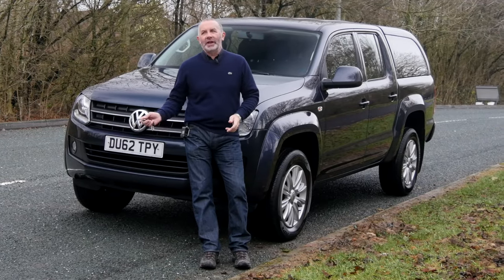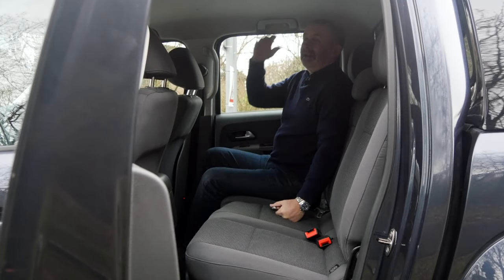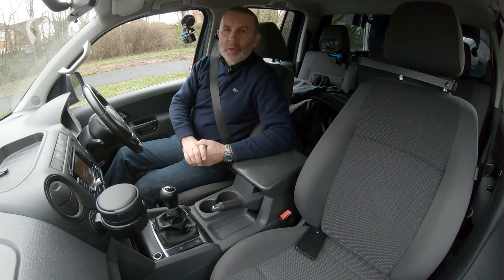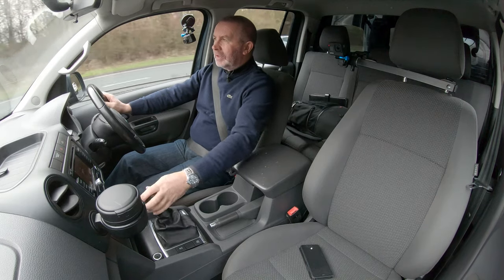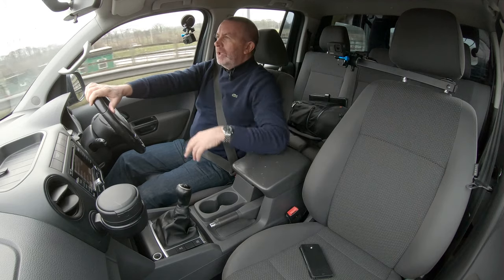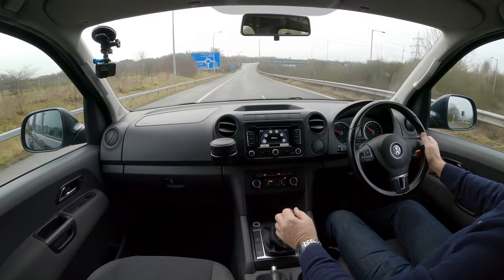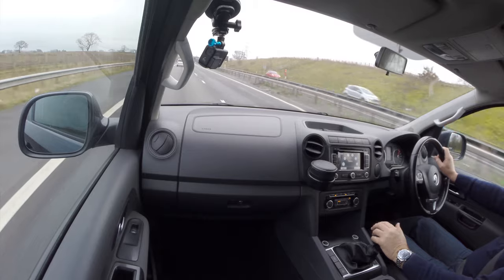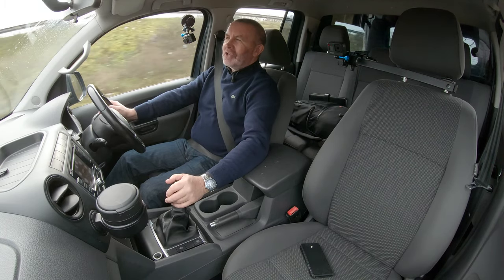2012 Volkswagen Amarok 2 0 BiTDI Trendline Sel Pickup | Review and Test Drive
Review and Virtual Video Test Drive In Our 2012 Volkswagen Amarok 2 0 BiTDI Trendline Sel Pickup 4MOTION

This 2012  Volkswagen Amarok 2.0 BiTDI Trendline Sel Pickup 4MOTION 4dr is a very handy vehicle, there is enough room for a team/family of 5, and plenty of room for their Tools/Luggage, you can use it with the rear hardtop attached or remove it and go back to it being a pick-up.
It's finished in Grey Metallic with Grey Cloth Upholstery, Multispoke alloy wheels with as new tyres. The specification includes Air-Con, Height and reach adjustable multi-function steering wheel, electric.
The Audio system in the Amarok also has the benefit of a Touch Screen Sat Nav, Bluetooth Handsfree and Audio Streaming. The rear load space has a heavy-duty load liner and the vehicle also benefits from a tow bar.

Overview
Manufacturer VOLKSWAGEN
Model AMAROK
Derivative 2.0 DC TDI TRENDLINE 4MOTION 4DR
Price £8,995 + VAT
Year 2012 (62)
First Registered 1st September, 2012
Mileage 102,000 miles
Transmission Manual
Fuel Diesel
Number of Keys 1
Colour Blue
MOT Expires 16th March, 2020
Tax Band K
Seats 5
Interior cloth

Performance
Top Speed 112 mph
0-62 mph 11.1 secs
Cylinders 4
Valves 16

Adult 86 %
Child 64 %
Pedestrian 47 %
Overall 4